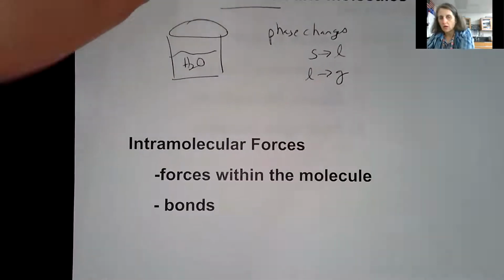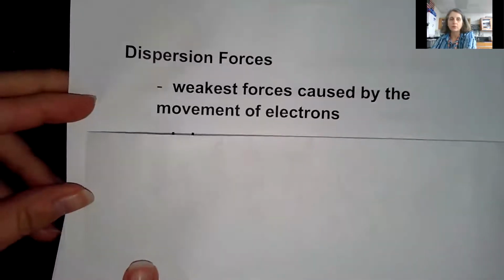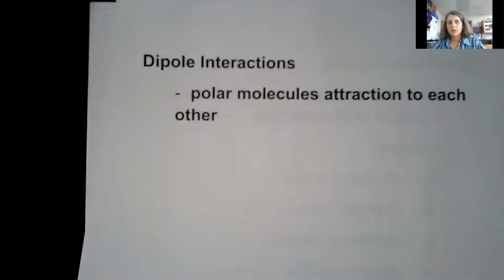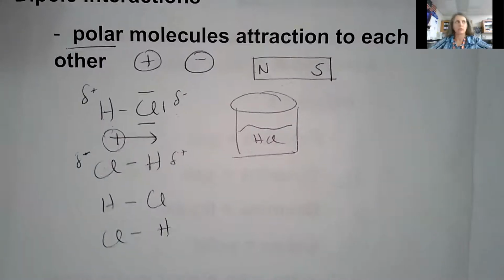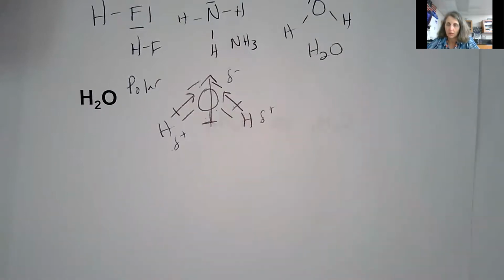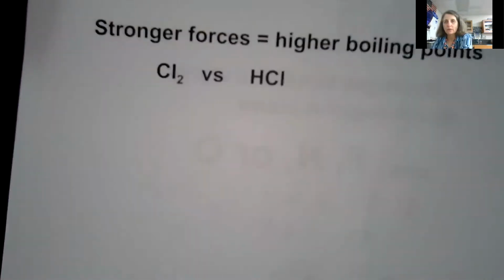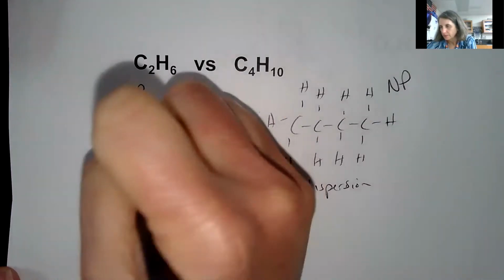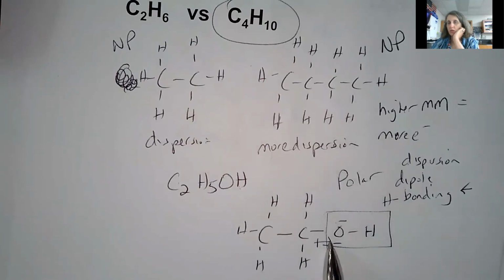Honors Intermolecular Forces